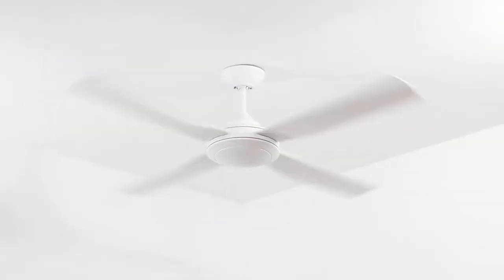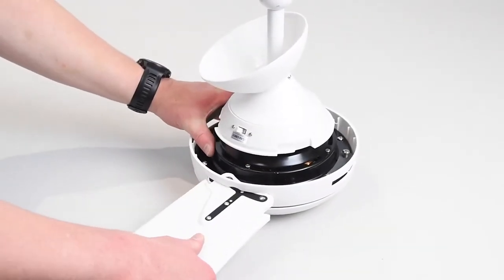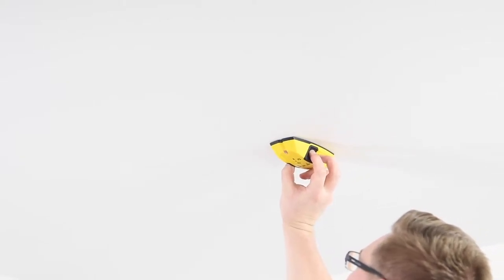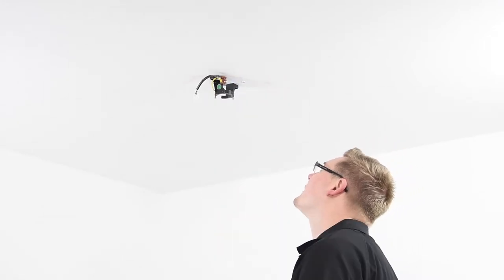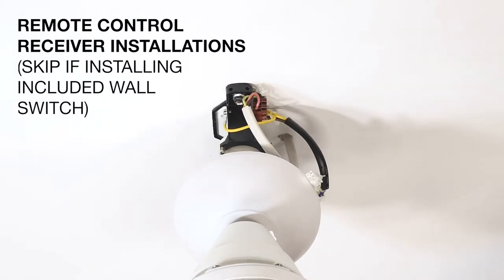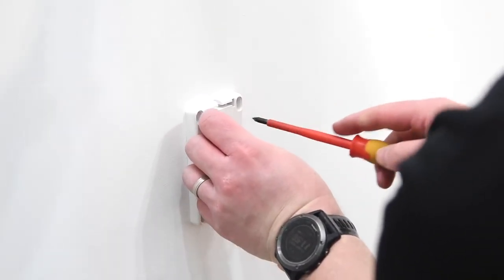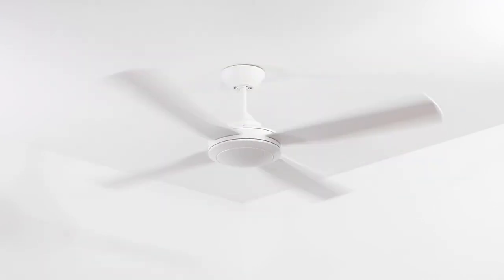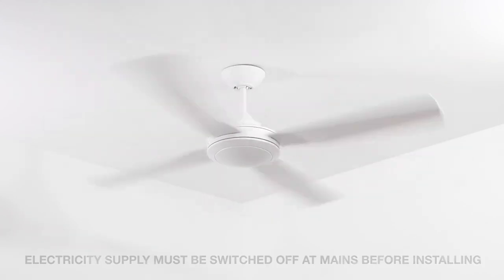HOW TO INSTALL: Quinton Ceiling Fan from Fantech Trade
To find out more about the Fantech Trade ceiling fan range or to find your nearest stockist, visit:

The Quinton comes in 48" and 52" sizes, in black or white and with or without dimmable LED light.

Keep up to date with the latest Fantech Trade news!